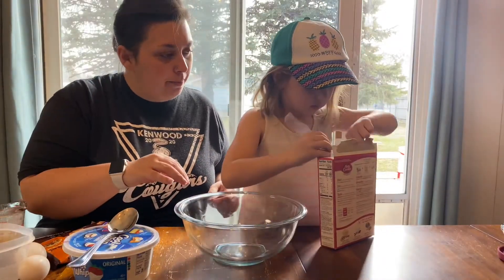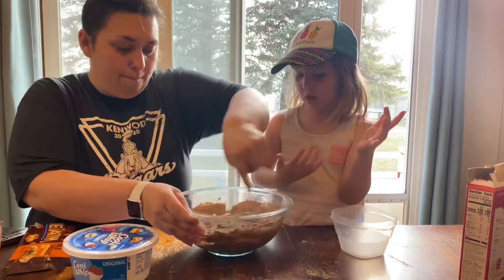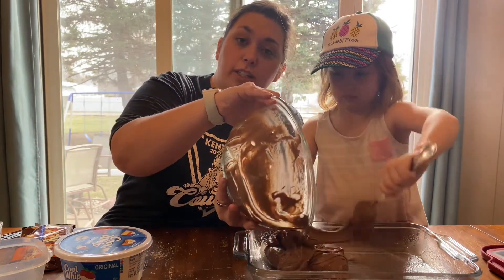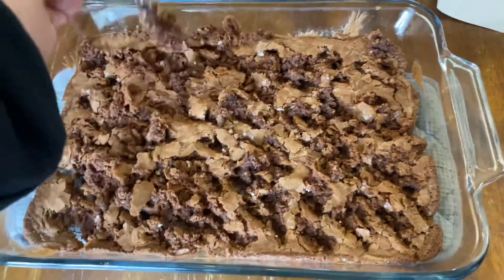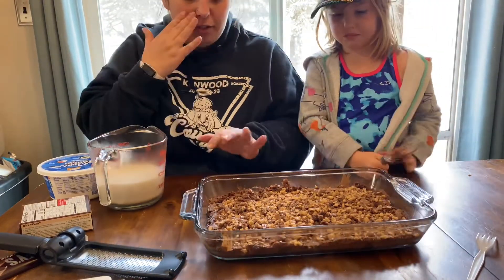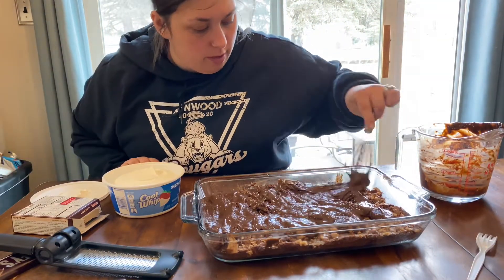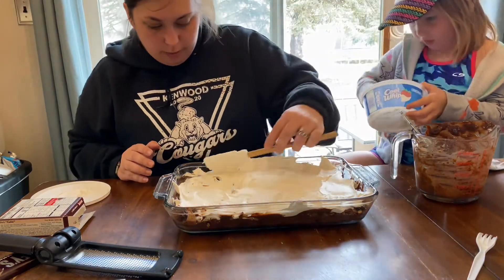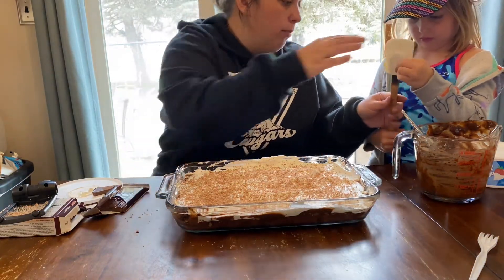CANDY BAR DESSERT | RECIPE | HOMEMAKER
Nathen
Kendra
Atticus (11)
Sparrow (9)
A (8)
Harlow (7)
Story (5)
Turbo (5)